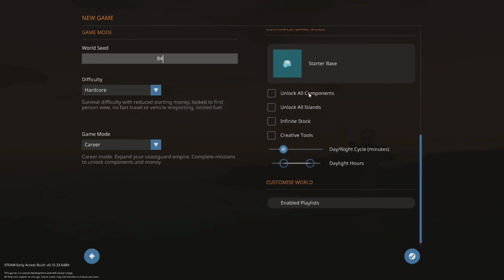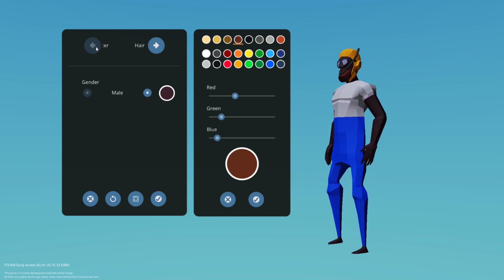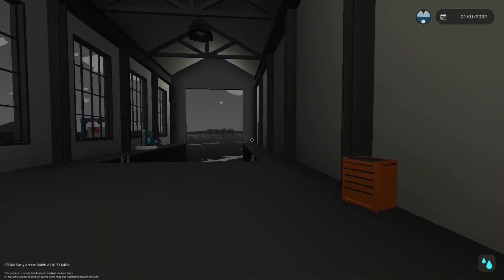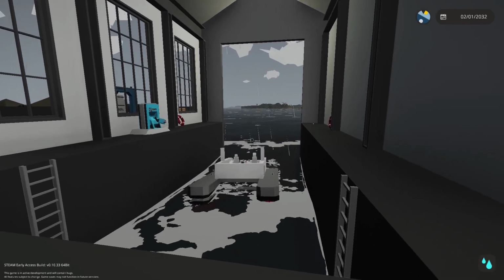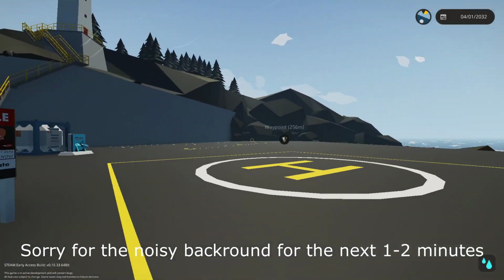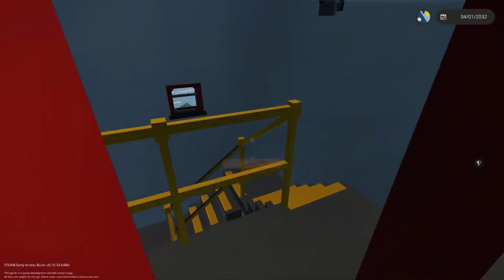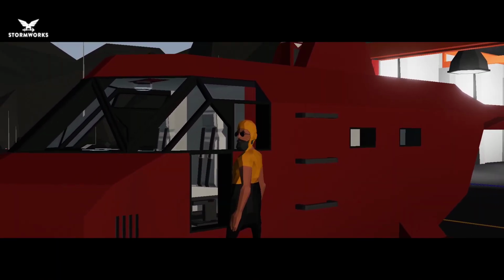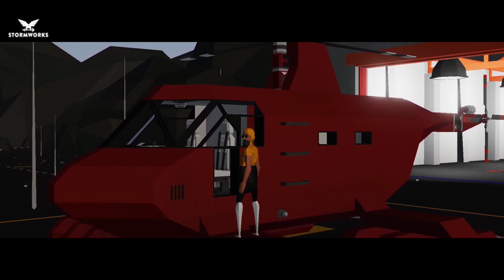Getting started (Hardcore series EP 1)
Stormworks

Featuring

fire damage
...and Sharks!